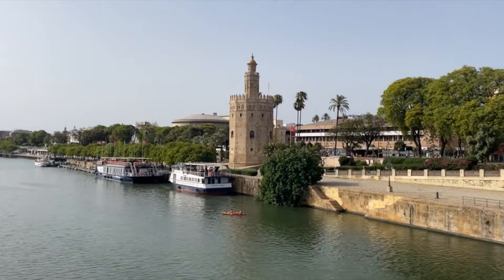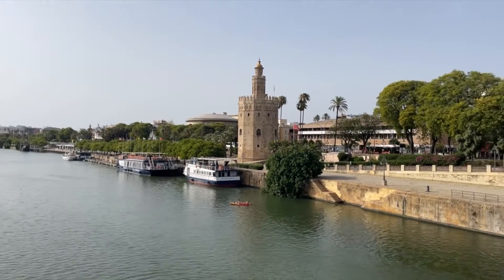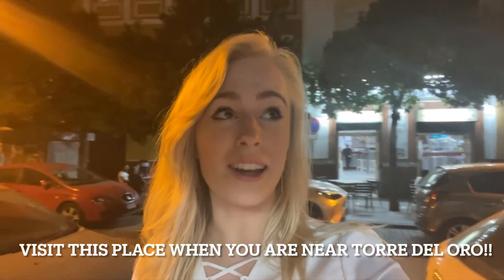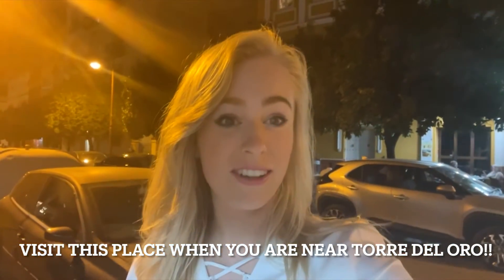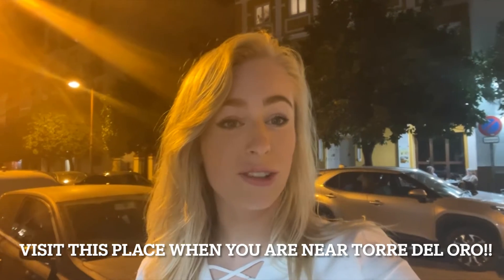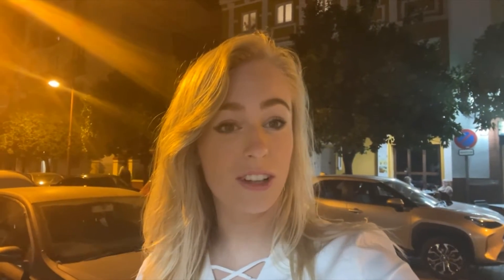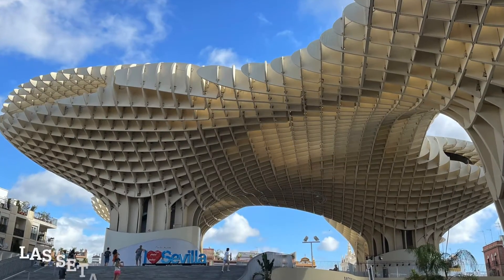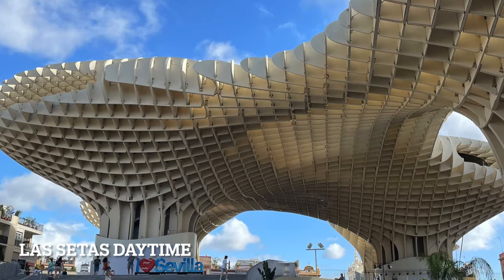Seville Day VS Night | Andalucía Tours and Discovery